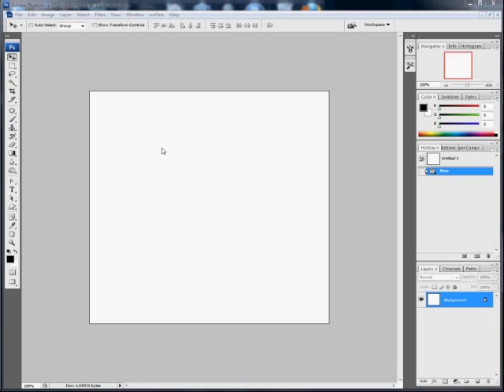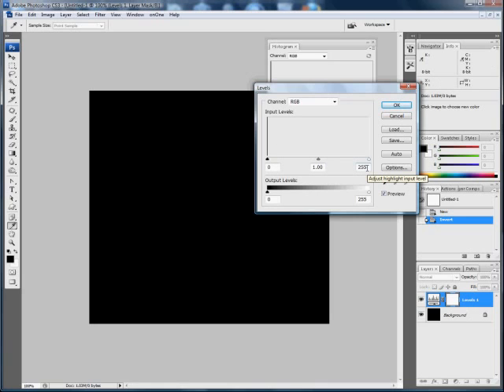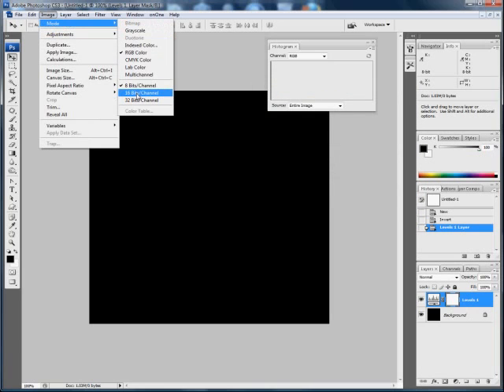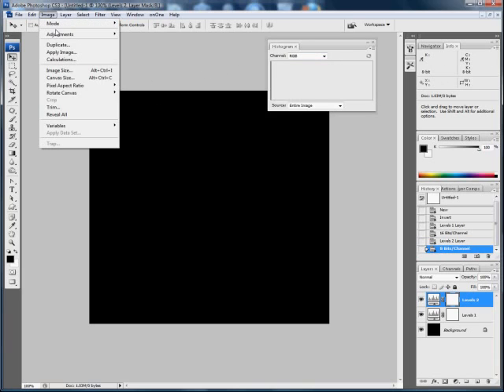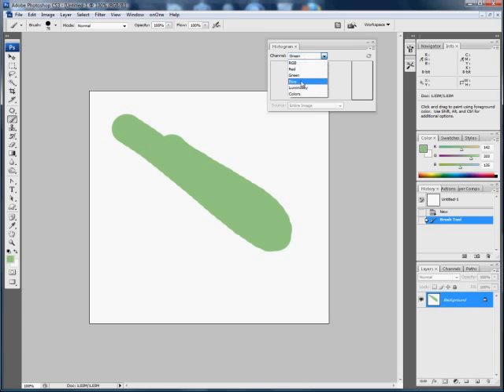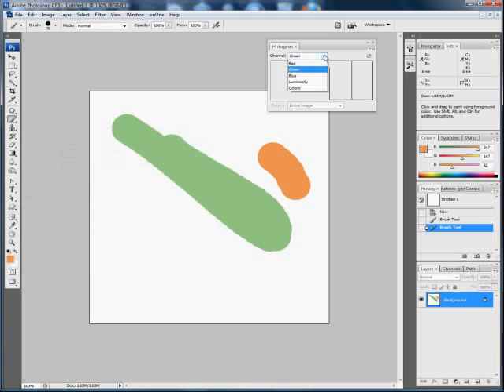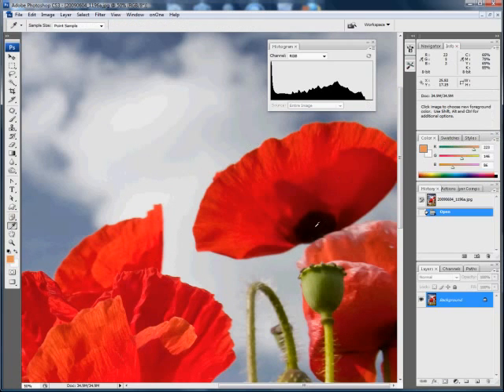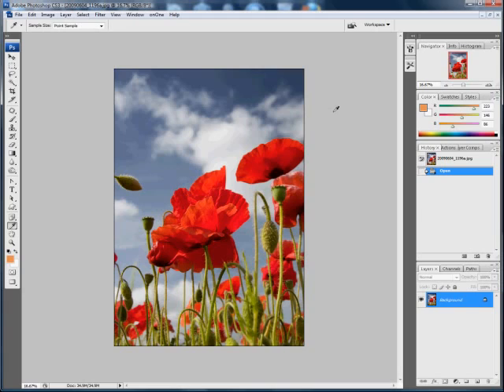Adobe photoshop - Histogram explained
The histogram is an invaluable tool if you can read it.  In this tutorial I attempt to explain it in simple terms so you can make better use of it when editing your images or following my other tutorials.  For more information and tutorials why not visit my web